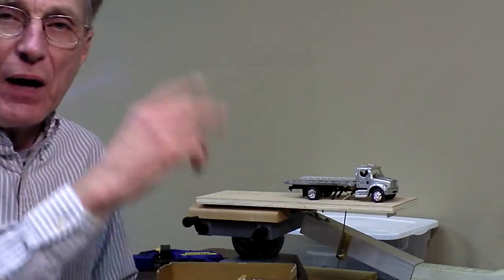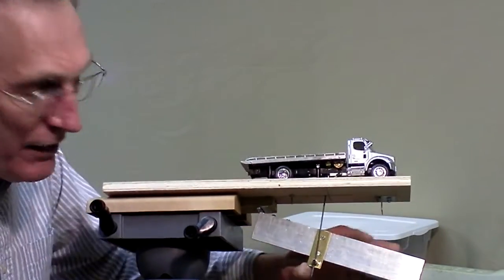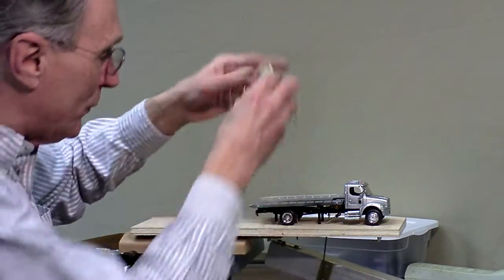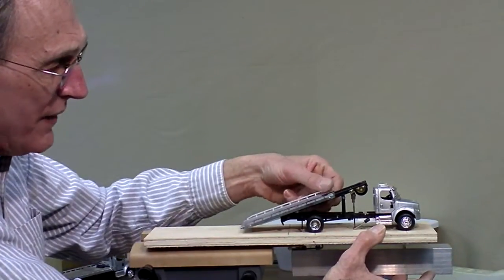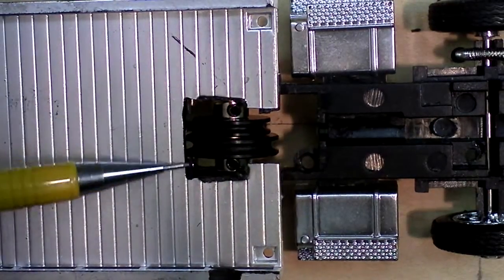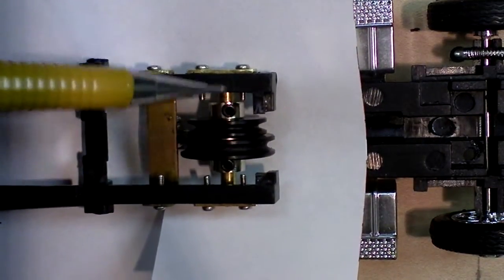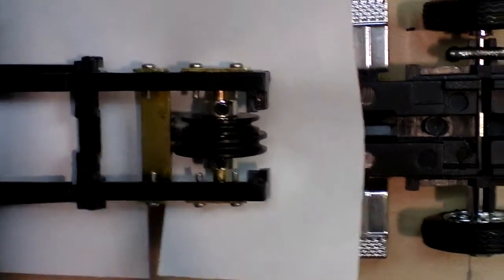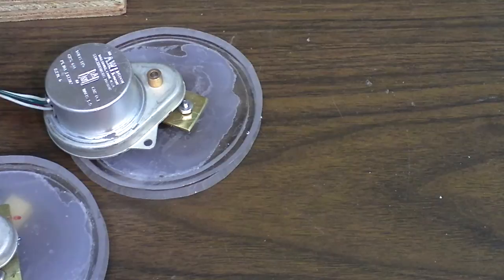Choo Choo Barn - Working on the Tow Truck Animation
Tom shows us the progress he has made on his tow truck animation for the Choo Choo Barn model train layout.